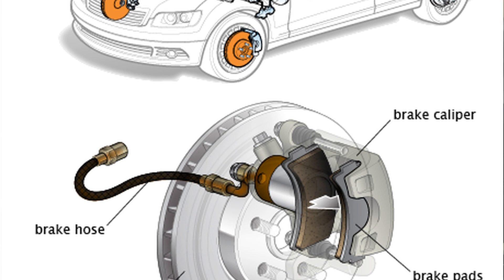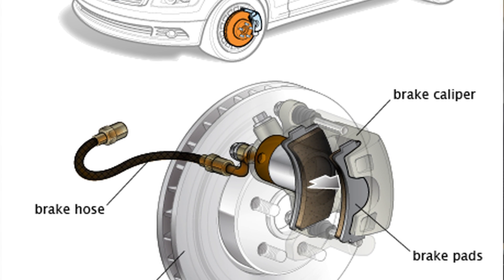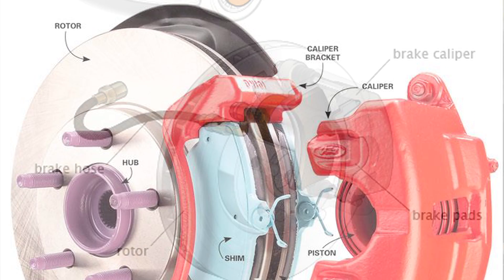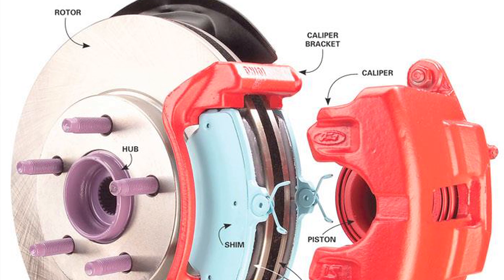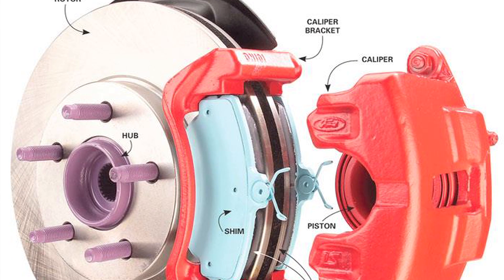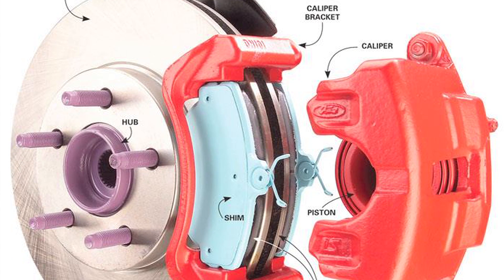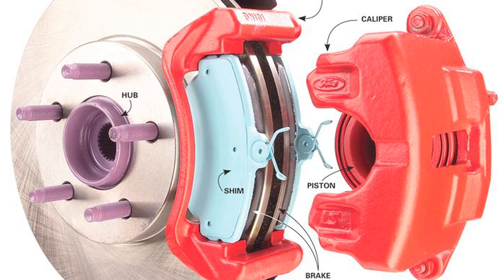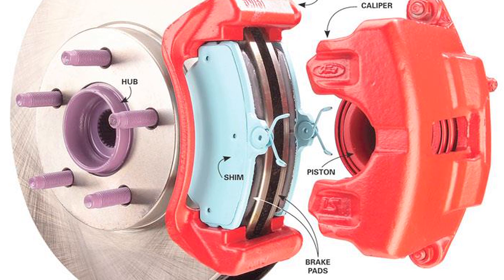What are Brake Rotors and When Do They Need Replacing?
Auto brake rotors are an important component in the braking system that stops your vehicle. Brake rotors (they're also called brake discs) are what your vehicle's brake pads clamp down on to stop the wheels from spinning. Some people may be surprised to learn that the brake rotors are just as important to stopping their vehicle as the brake pads.

There are five warning signs that your rotors need replacing; Squealing, Fading, Pulling, Grinding or Vibration.  If the problem is found early enough, a Sun Auto Service ASE technician can "turn" the rotor and remove the damaged surface while still leaving a safe rotor thickness. If the warning signs are ignored, the rotor will become so damaged that it wears to an unsafe thickness, and compromises the braking system. At this point, the only safe alternative is replacing the rotor.